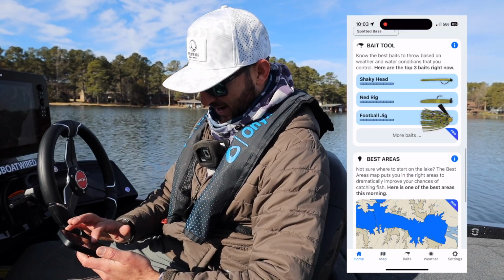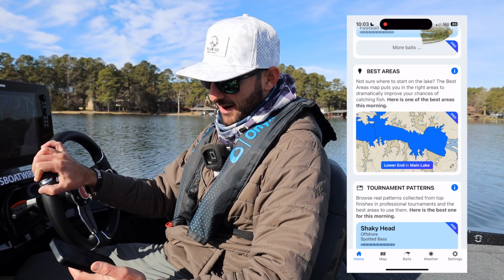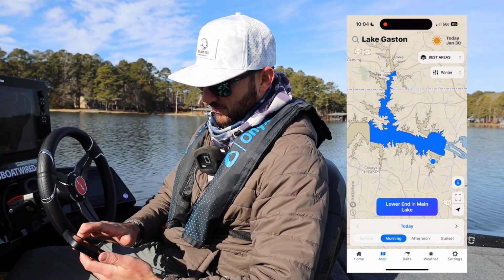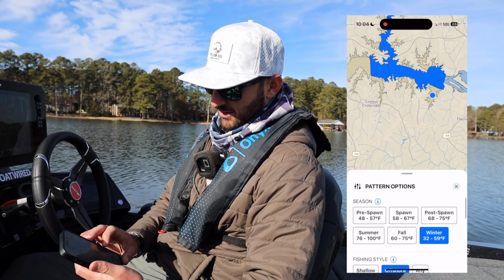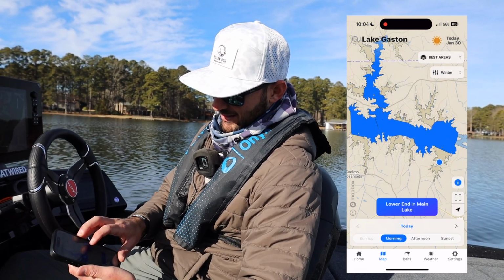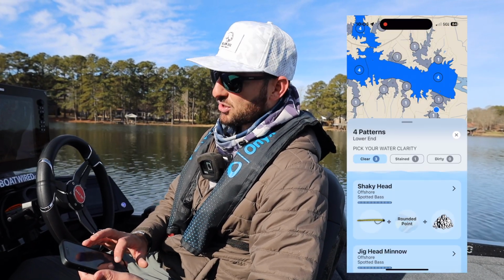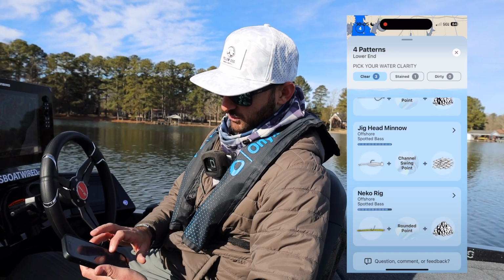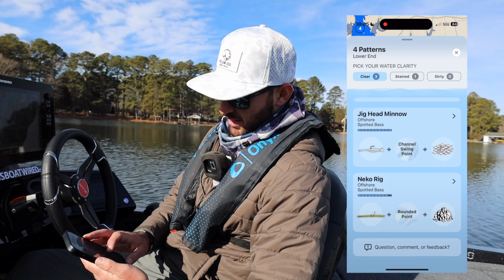Dialing in my NEW BOAT on Winter Bass!!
SAVE 10% ON GOOGAN BAITS WITH CODE GREICO @ GOOGANSQUAD.COM

MY FB: Christian GreicoFacebook · Christian Greico5K+ followers

SAVE BIG WITH THESE CODES!!
‣SAVE 20% ON FROGG TOGGS WITH CODE CGREICO20
‣SAVE ON LITHIUM BATTERIES (MONSTERMARINELITHIUM.COM) WITH CODE "GREICOFISHING23”
‣SAVE 15% ON BOAR PRODUCTS ALL PURPOSE CLEANER/LUBRICANT WITH CODE GREICO15

Tags